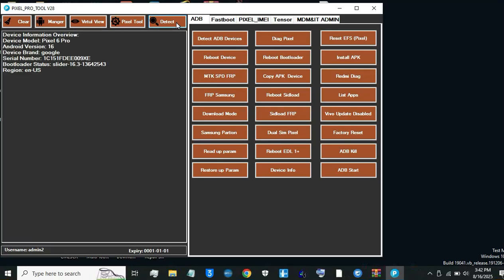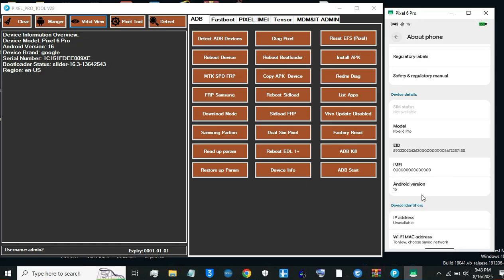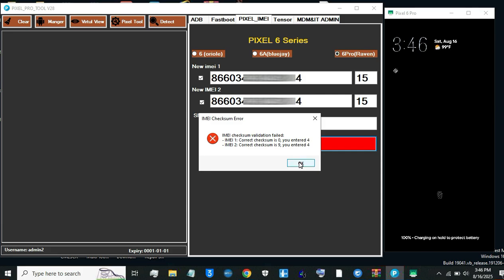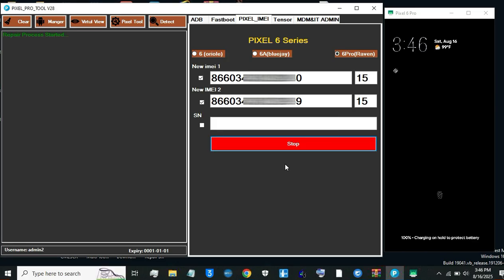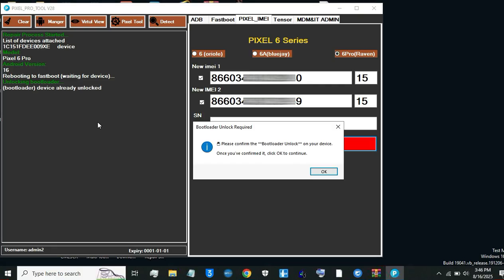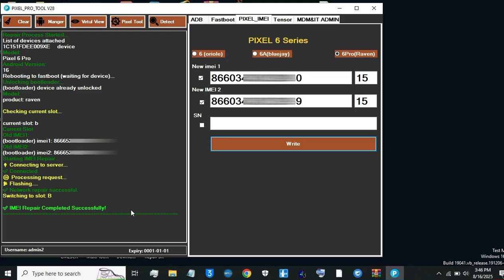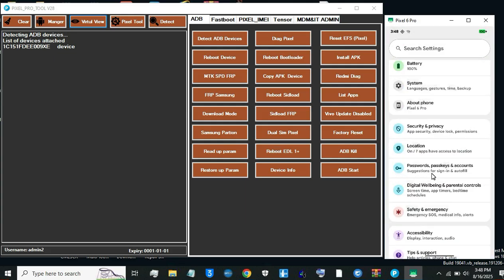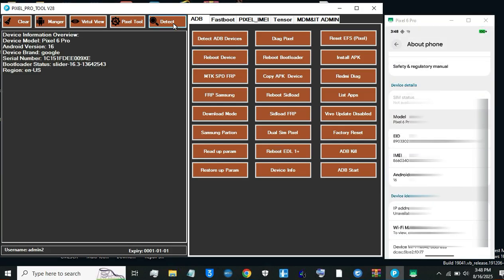Pixel 6 / 6a / 6 Pro IMEI 0000 Fix on Android 16 No Downgrade Needed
Pixel 6 6a 6 pro | imei Null or 00000 after android 16 update Fixed without Downgrade or Dataloss

If you're using Google Pixel 6 to Pixel 9 Pro XL and facing the IMEI showing 0000 issue after the latest update, don’t worry.
✅ Quick & Reliable Fix
✅ All Pixel Models Supported (6 to 9 Pro XL)
✅ Trusted by Professionals
Pixel 6 Pro IMEI 0 After Android 16 QPR Beta Update – No Signal
Google Pixel 7,8,9 Series IMEI Repair By CPID Method | After Repair IMEI 00000 Fix Solution | 2025
Google Pixel 6,7,8,9 Series Tensor CPU Imei Repair Permanently Free Method No.1 By Alqab Solution
Google Pixel IMEI Repair | CPID Fix | FREE Tool & Patch Approve Guide!
Pixel 7 Pro EFS Corrupted. IMEI Showing 0000 / WiFi / Sim
Pixel 7, 8, 9 Series IMEI Repair Tool (Free) imei repir free tool 2025
Google Pixel 7 Pro Imei Repair | Root Google Pixel 7 /7 Pro with Magisk | Latest Tutorial 2025